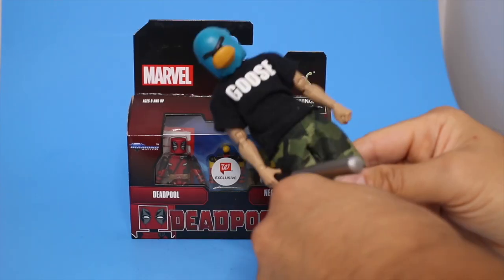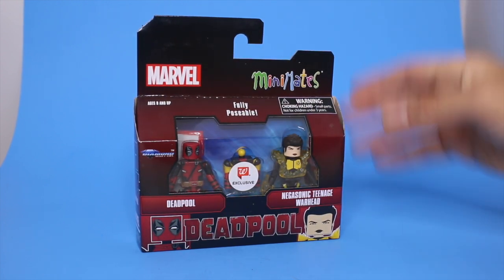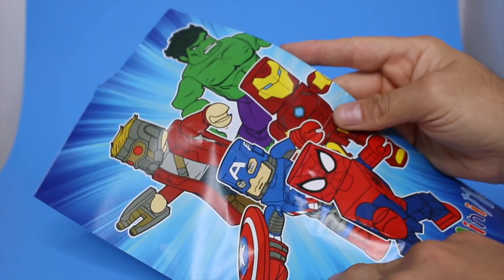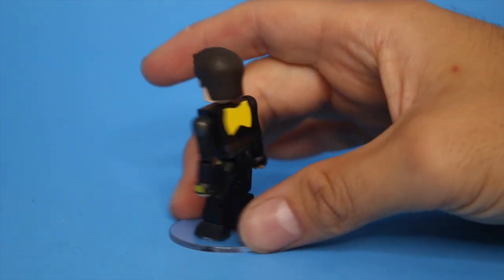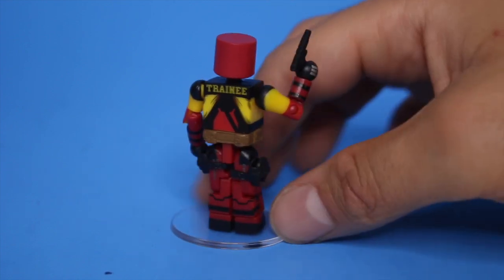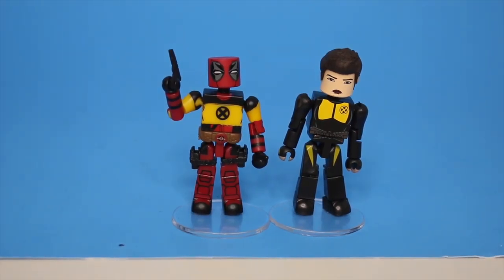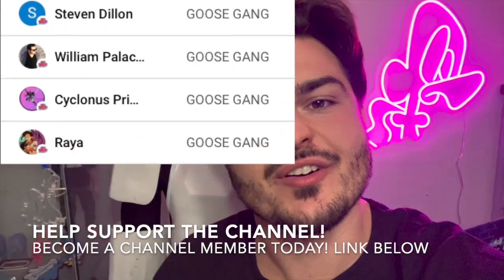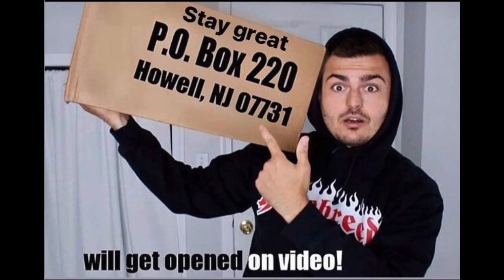Disney CANCELED this DEADPOOL toy!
Marvel Minimates Movie deadpool Walgreens uk exclusive